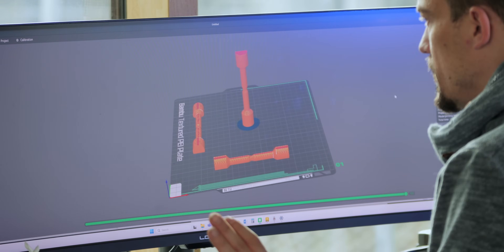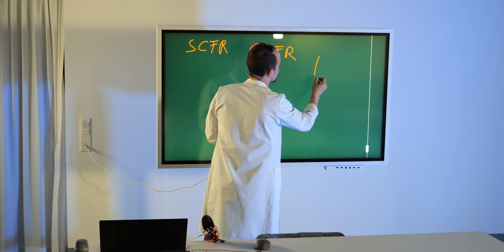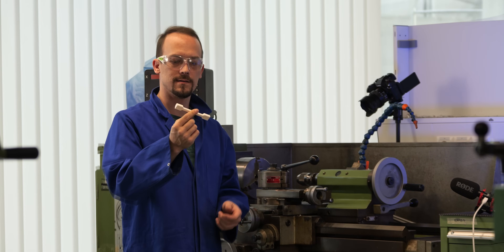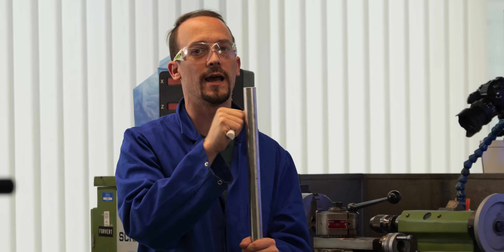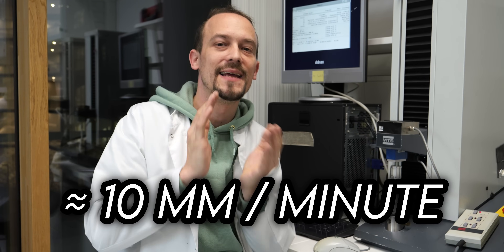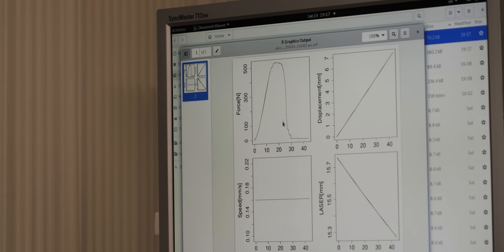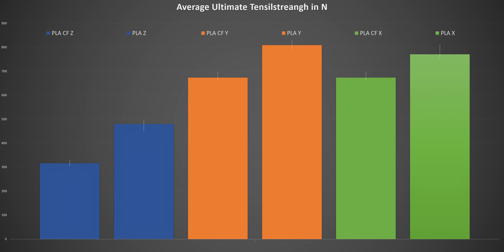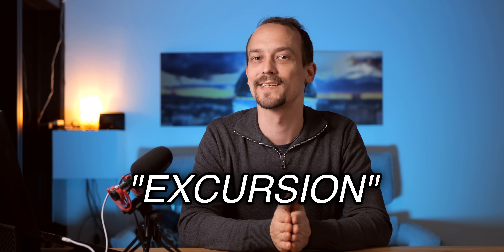The biggest SCAM in 3D Printing? How filament stores try to trick you with carbonfiber "reinforced"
In this video, we put the claims of filament manufacturers to the test!
Does carbonfiber reinforced filament live up to the promises or is it just clever marketing? Is it worth the extra money you spend on it ? Using professional testing equipment, we compared ultimate tensile strength in 3 different directions to answer one of the biggest "myths" in 3D Printing. Will carbon fiber filament live up to the hype? Watch to find out!

Materials Tested: Standard PLA / PLA CF and PETG / PETG CF.

A user made me aware that there is a possibility of misunderstanding in the video:
I of course used the correct and optimal slicing settings for each material. Me saying "just changing the material" meant that I did not change the position or orientation.
Thanks to @tinkerman-q for pointing this out.